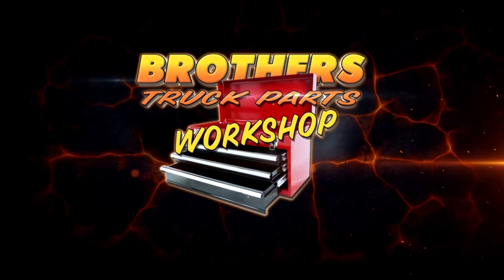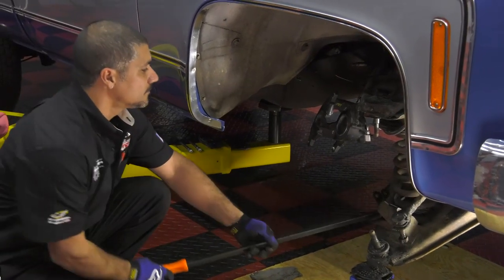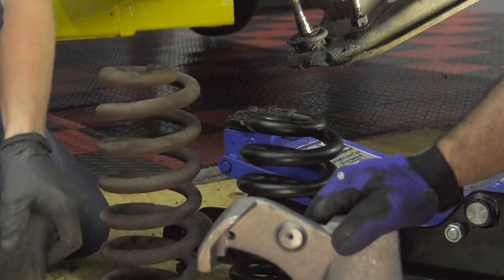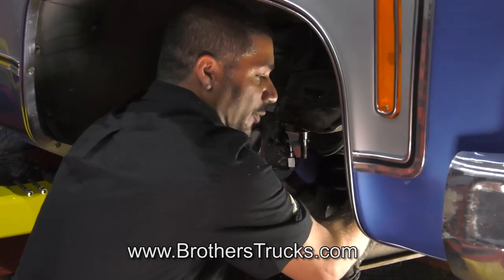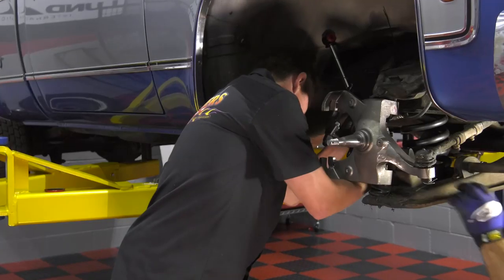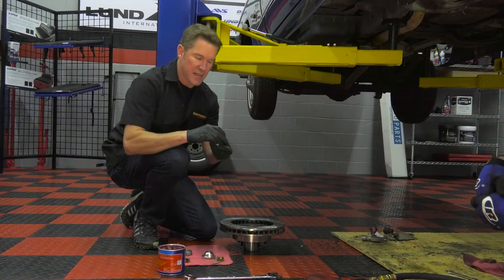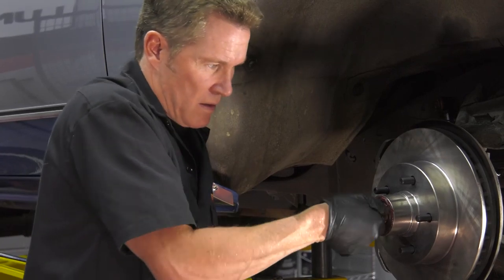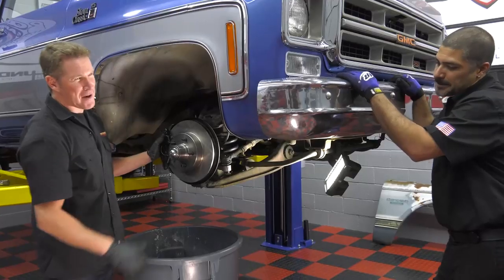Installing Drop Spindles & Coil Springs - 1963-87 Chevy & GMC Truck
In this video we set out to get about 5" of drop on our 1975 GMC 1500 Beau James Edition by installing a set of drop spindles and coil springs. While we were at it, we also freshened the brakes up and show you some tricks of the trade to make your Classic Pickup DIY project go smoothly.

Direct Product Links:
Spindles